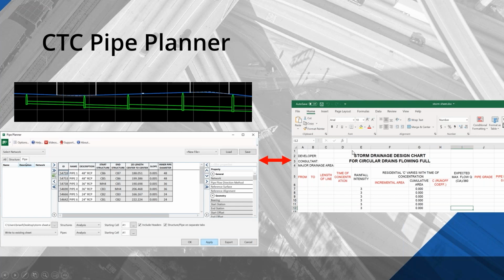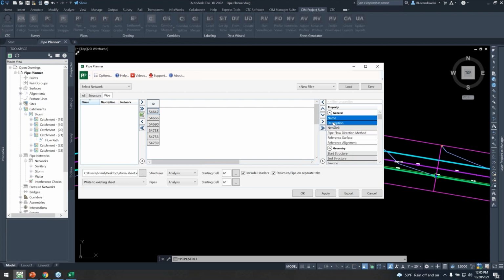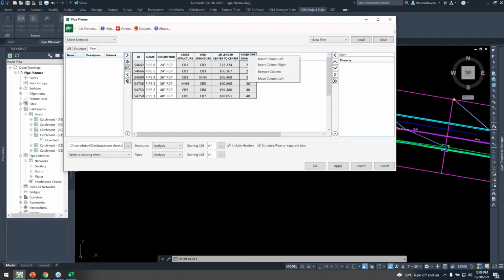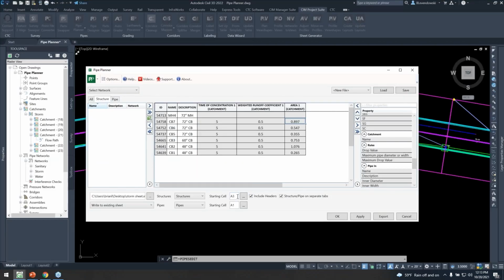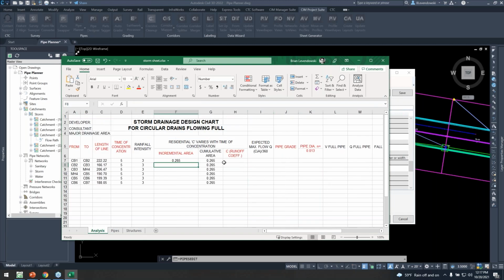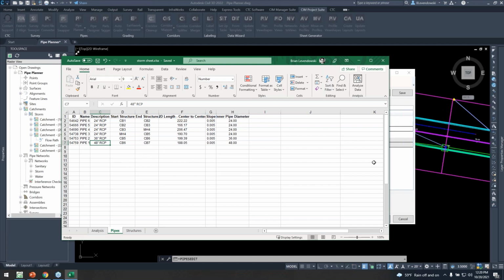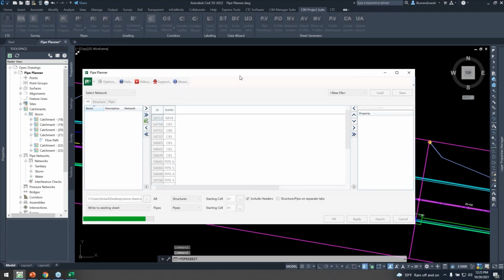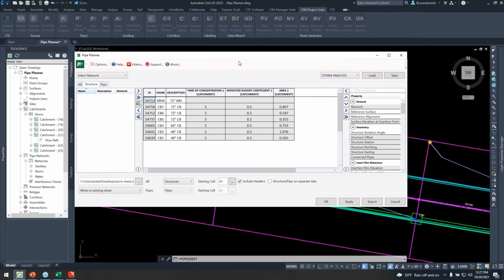Sync Pipe Networks with Excel® for Easy Storm Water Analyses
Running storm analyses on our pipe networks should be straightforward in Civil 3D®. Yet, with the overly complex tools out there and no good way effectively export to external spreadsheets, it's more difficult than it ought to be. With Pipe Planner from CTC we can build custom in-app tables based on the exact parts and properties desired. This can then be exported to a preconfigured spreadsheet where we run our analysis, adjusting sizes and parameters as needed. We can then sync this back to Excel and update our pipe network, all in just a few minutes.

Learning Objectives:
Learn to create custom exports to external spreadsheets for storm water analysis
After analyses are run, sync spreadsheets back to Civil 3D to update pipe networks
Save export templates to company standards for a quick repeat on other projects
Export pipe network data to new or preconfigured spreadsheets